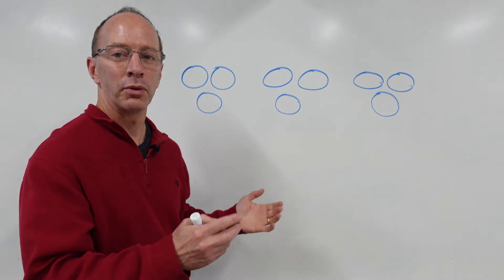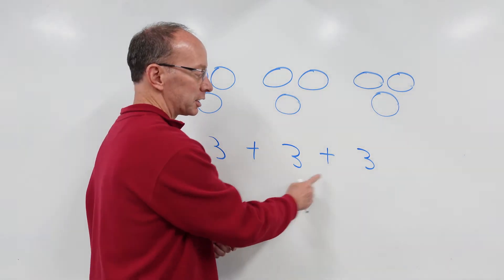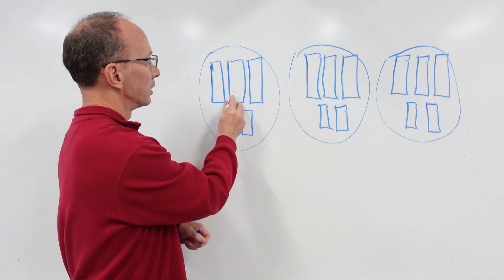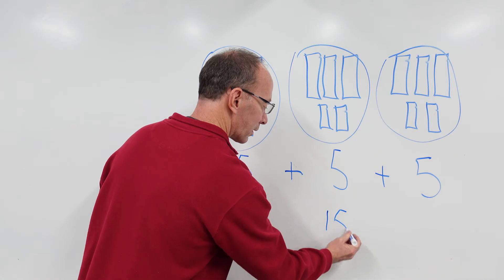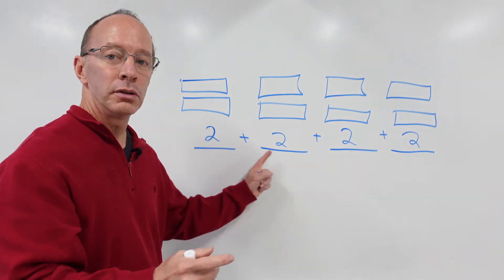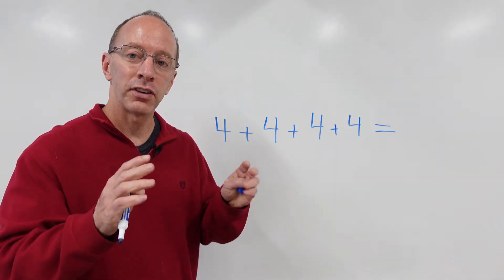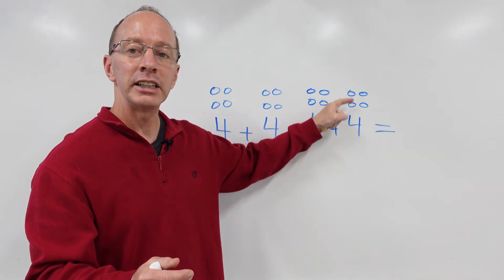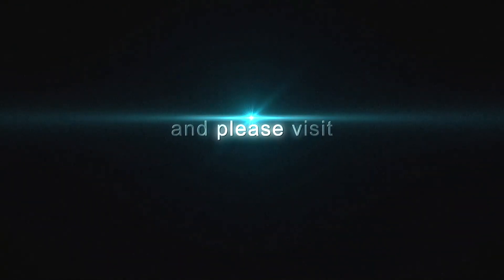Learn about Repeated Addition for 1st and 2nd Grade